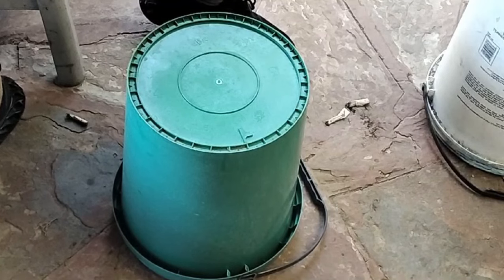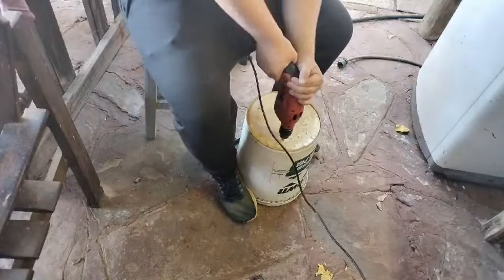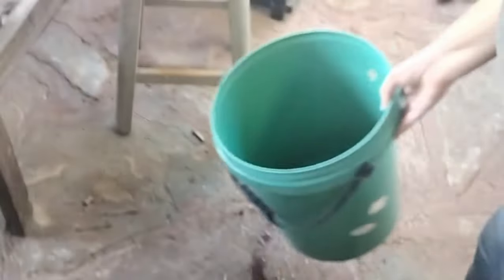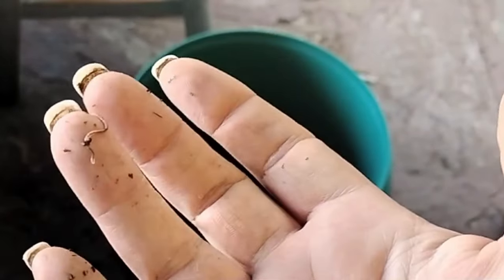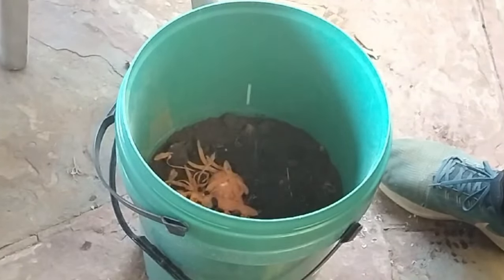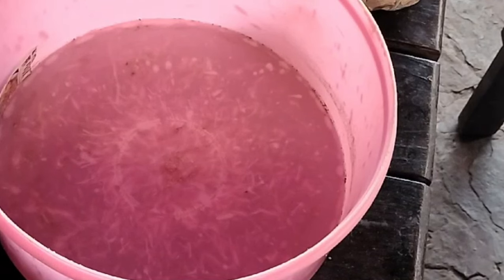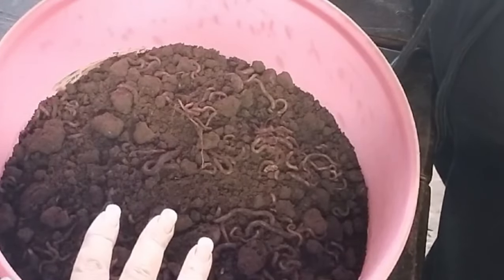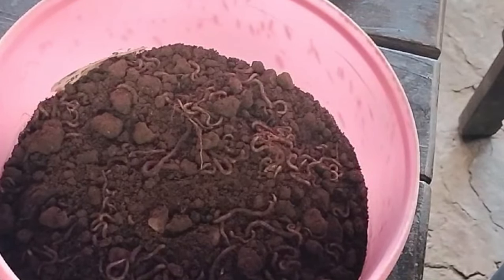DIY Earthworm Farming: How to Create Your Own Nutrient-Rich Soil Factory!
Join us in this step-by-step guide to creating your very own earthworm farm! Learn the secrets to cultivating nutrient-rich soil with these fascinating creatures. From setting up the perfect environment to understanding the benefits for your garden, this video has everything you need to start your journey into sustainable soil management. Get your hands dirty and watch your garden thrive!